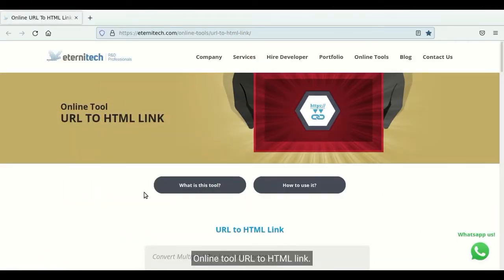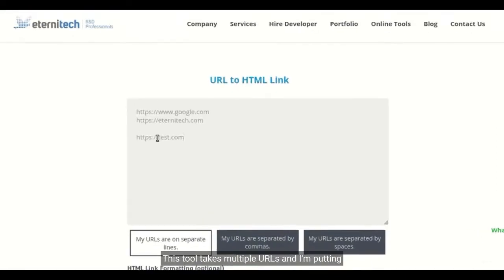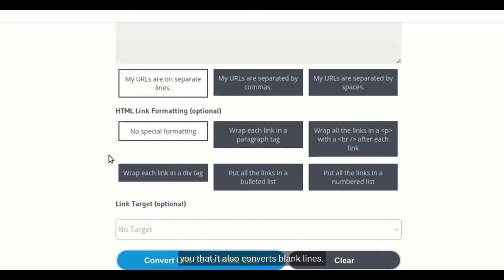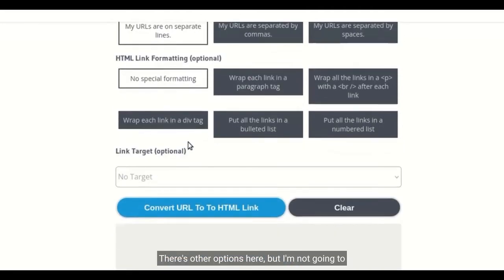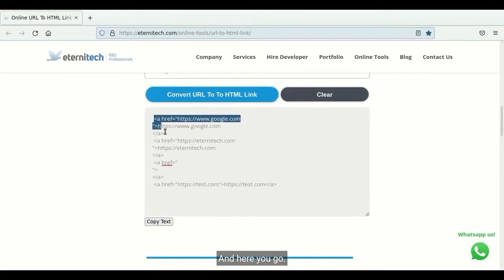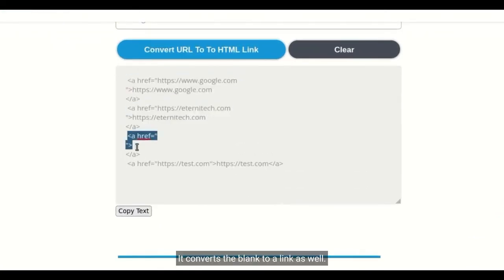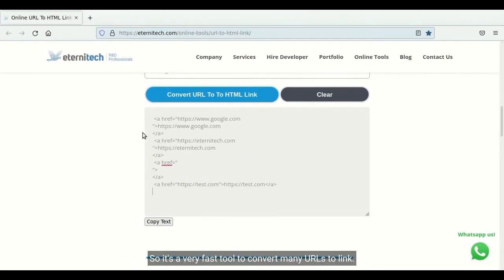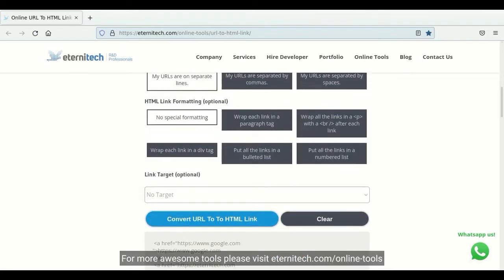How to Create Hyperlink? | How to Convert a URL into a Hyperlink Automatically?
STEP-BY-STEP PROCESS ON HOW TO CREATE HYPERLINKS?
- Fill in the related fields to generate your URL to HTML Hyperlink code and click on the “Convert URL to HTML Hyperlink” button.
- You can also use ‘My URLs are on separate lines, ‘My URLs are separated by commas’, and ‘My URLs are separated by spaces.
- You can decide how your output file should be by choosing the HTML link formatting option.
- After you have generated HTML code, you can click on “Copy to Clipboard” or select all converted text and press “Control-C” to copy and then “Control-V” to paste it back into your document.
- Alternatively, you can download generated HTML code to a text file by simply clicking the “Download” button.

Never Stop Learning
EterniTech